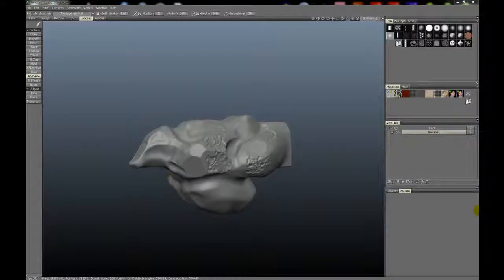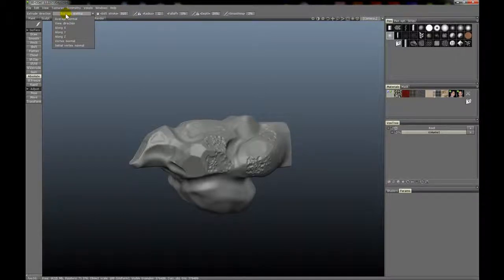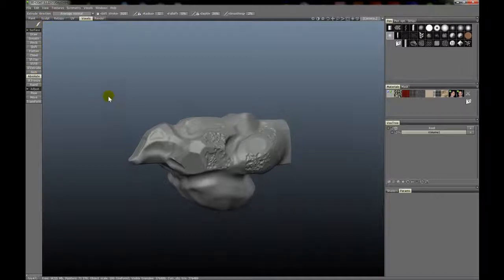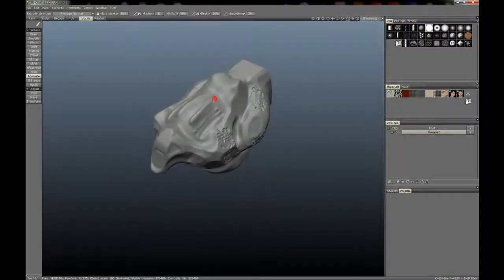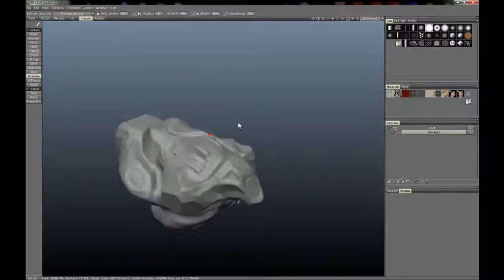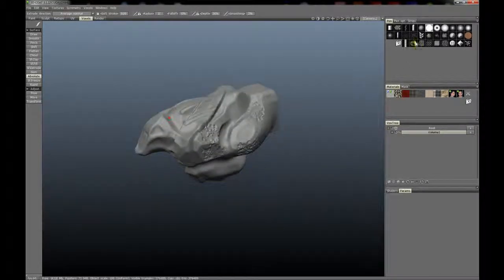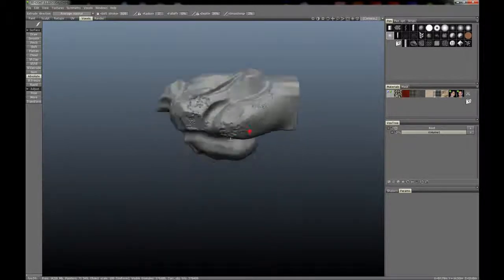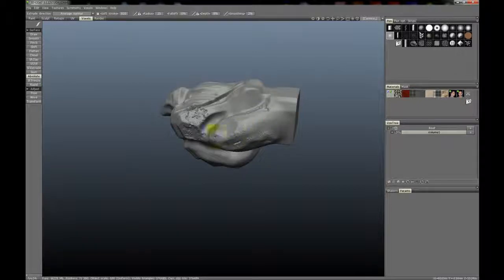3D-Coat - Voxel Surface Tools - Absolute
3D-Coat v3.2 has a whole new set of sculpting tools. These tools function in a polygonal form, and then when finished sculpting, transfer by way of baking details to the voxel sculpture. This allows for a much faster and much improved way of sculpting. This video covers the Absolute tool.